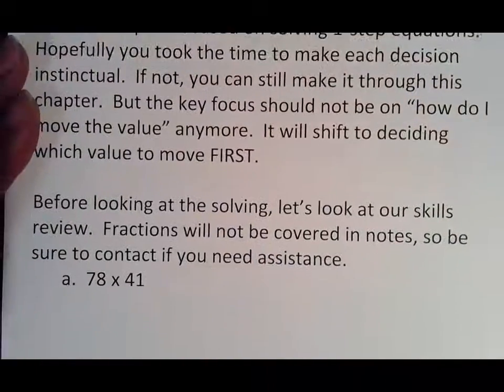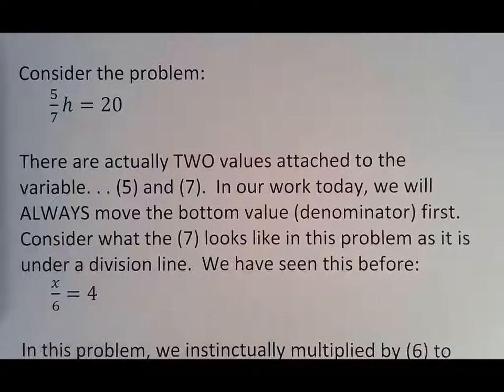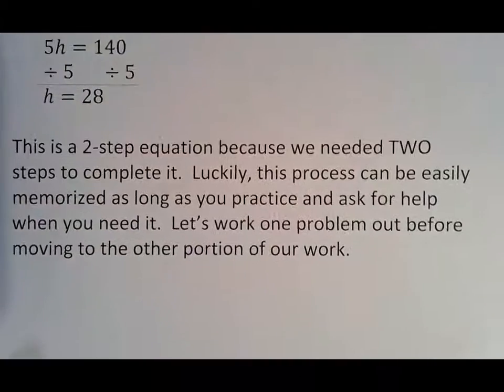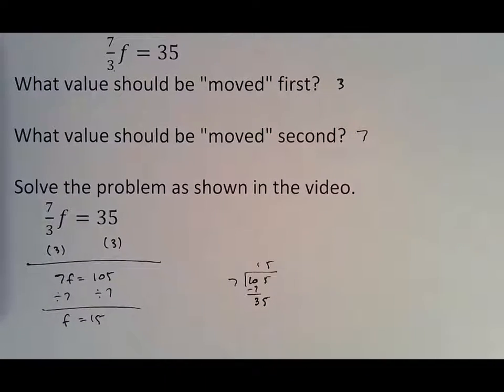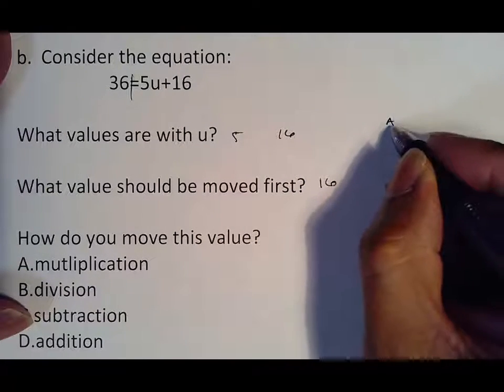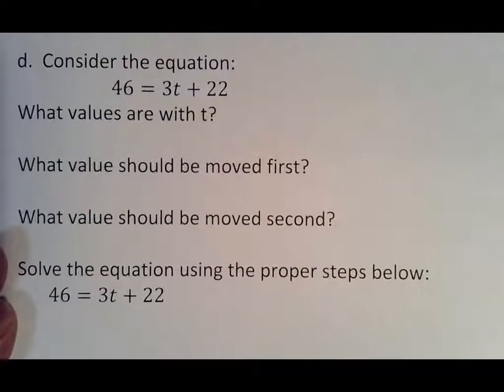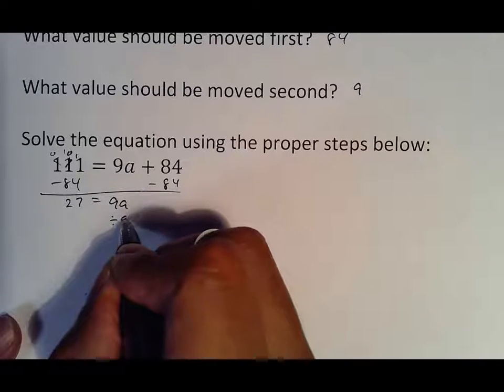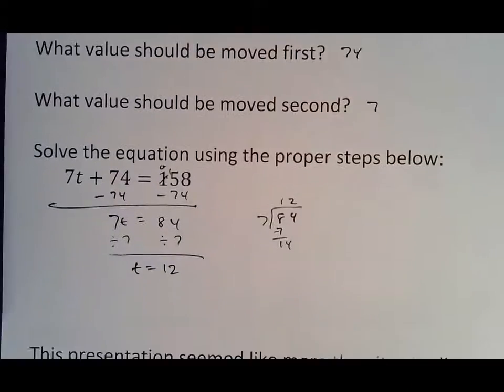134A Ch 7.1